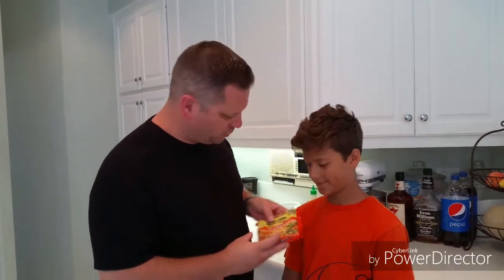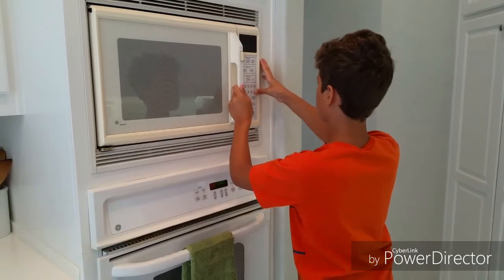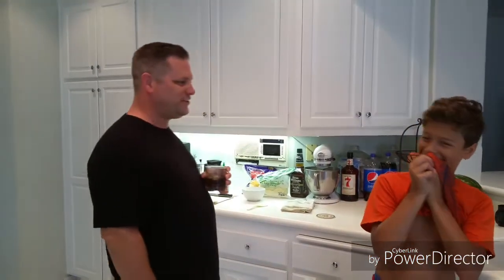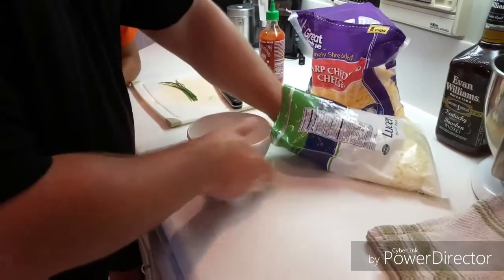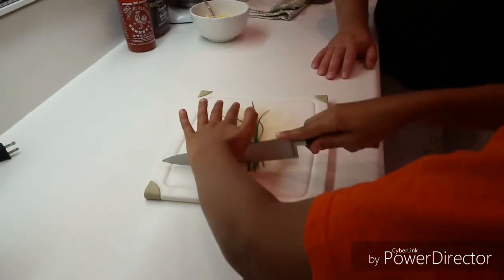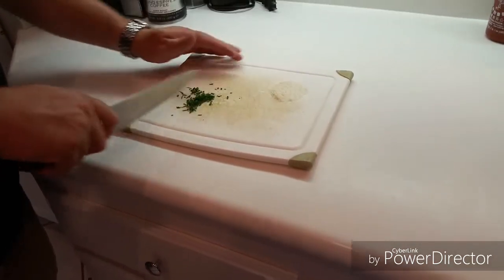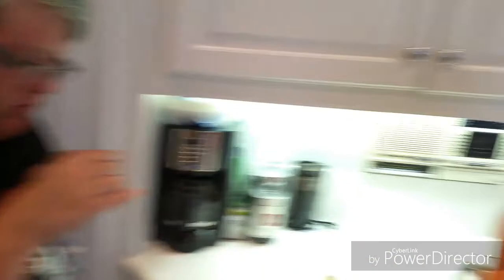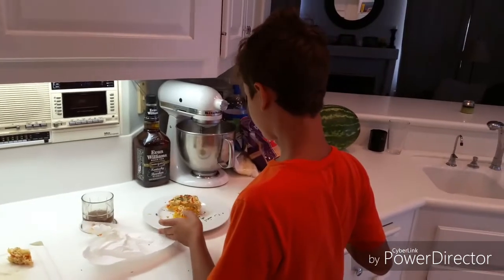Sirracha Ramen Grilled Cheese with chef Pickles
Cooking with my youngest son we put a spin on Ramen!